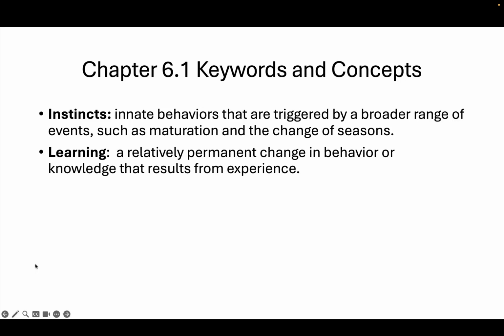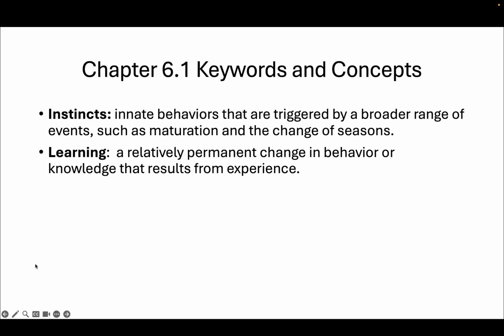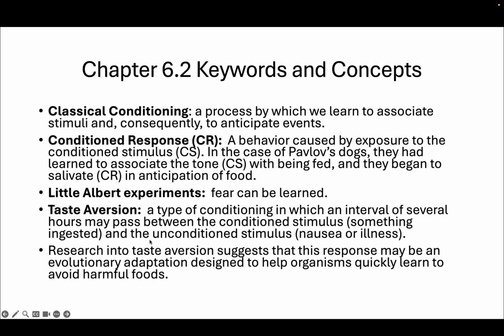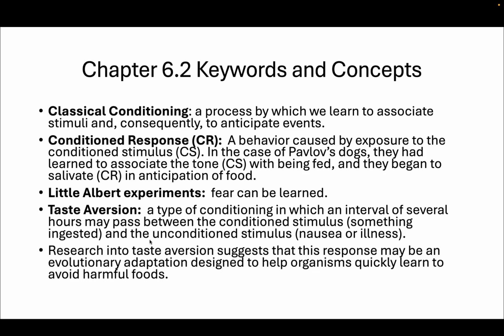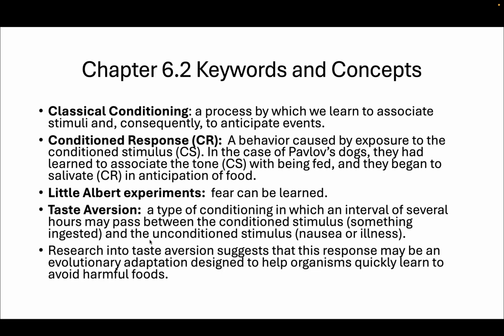PSY 100 Chapter 6 Keywords and Concepts 1